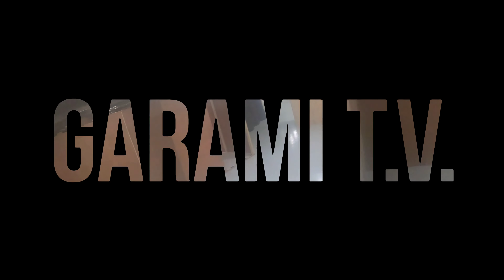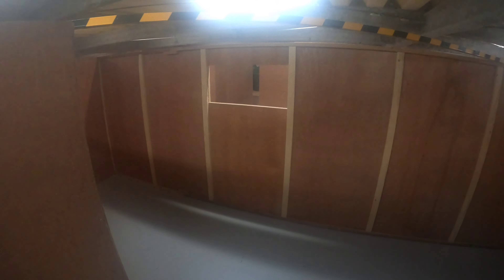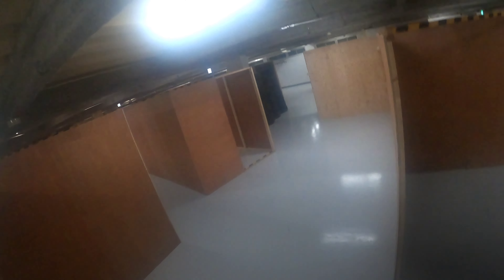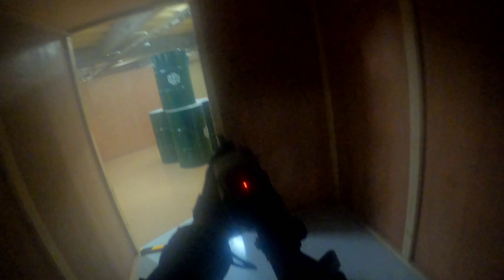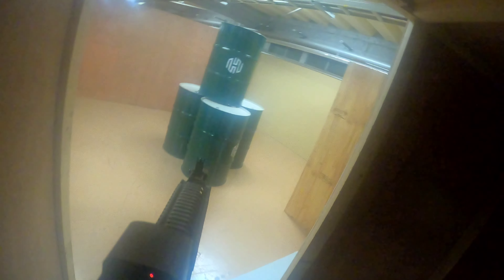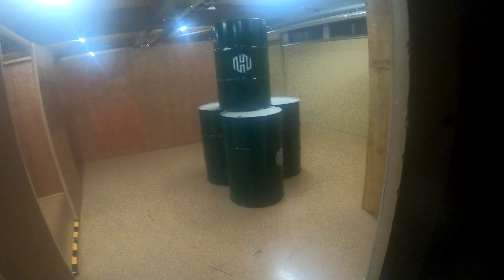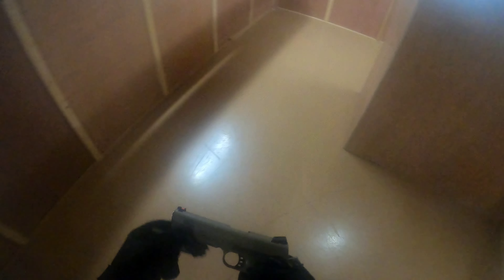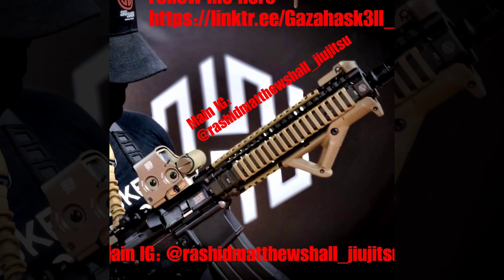MK18 Mod 1: Aggressive Airsoft Gameplay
Mk18 Mod 1 feature Gameplay